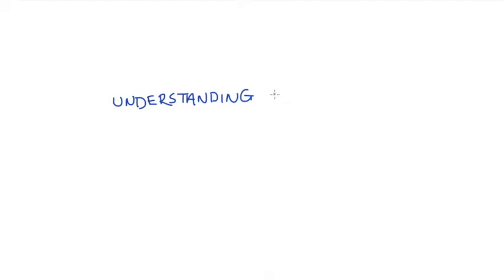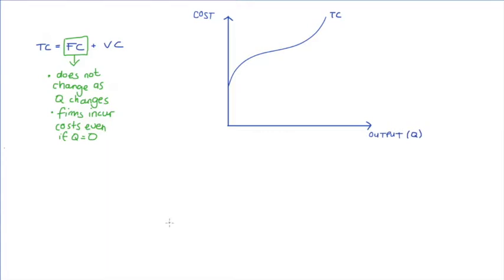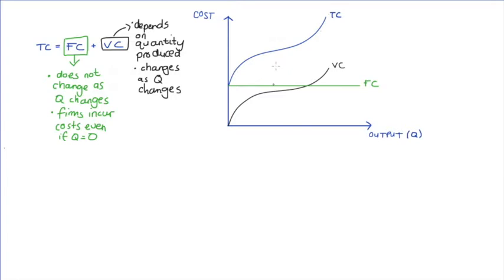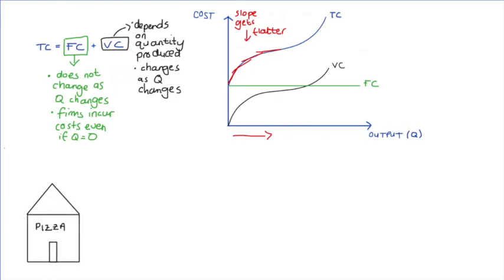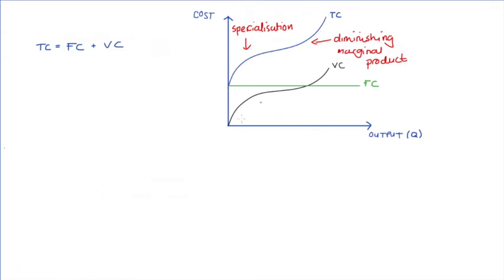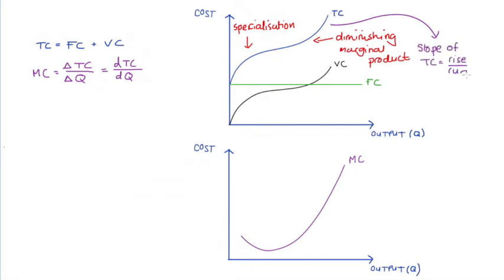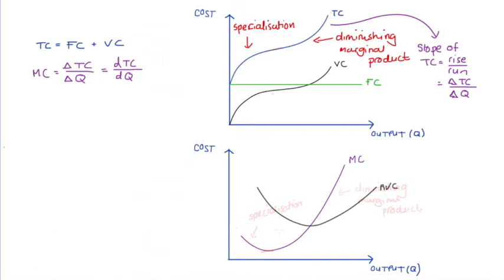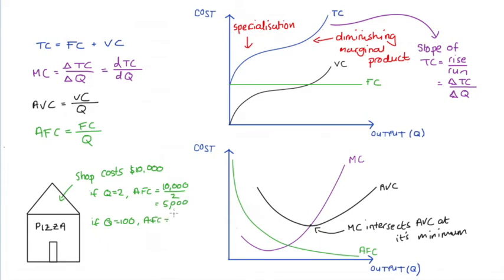Understanding Firm Short Run Cost Curves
Hi everyone in this video I look at understanding the firm’s short-run cost curves, so both identifying the curves and understanding their shape. This is a pretty long one, so for those wanting more content rather than less.

I address Total Costs (TC), Variable Costs (VC), Fixed Costs (FC),  Marginal Costs (MC), Average Total Costs (ATC), Average Variable Costs (AVC) and Average Fixed Costs (AFC).

I skip explaining why MC intersects ATC and AVC at their minimum. I do have a video on this, it is

Timestamps:

0:00 Introduction
0:27 Total, Fixed and Variable Costs
2:59 Explaining the Slopes of Total Cost Curve
6:28 Marginal Cost
8:30 Average Variable Costs
10:34 Average Fixed Costs

Hope you guys are doing well!! xo